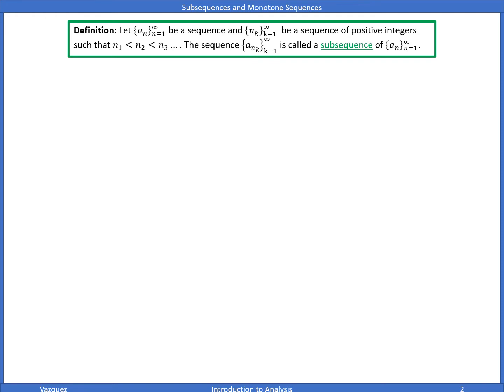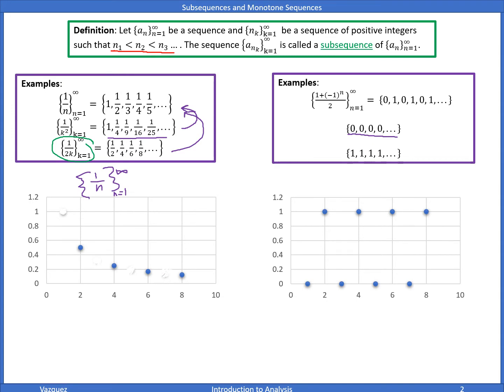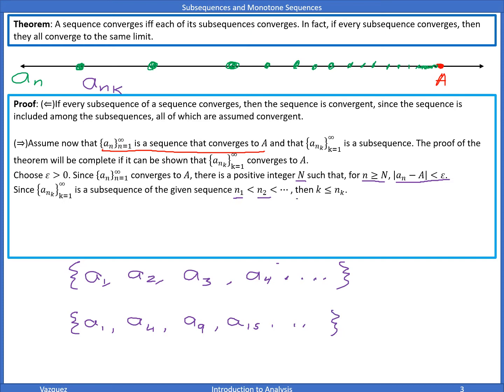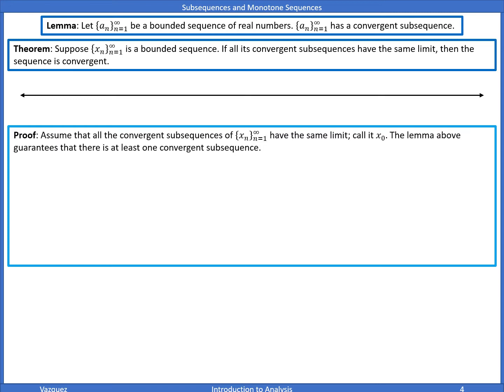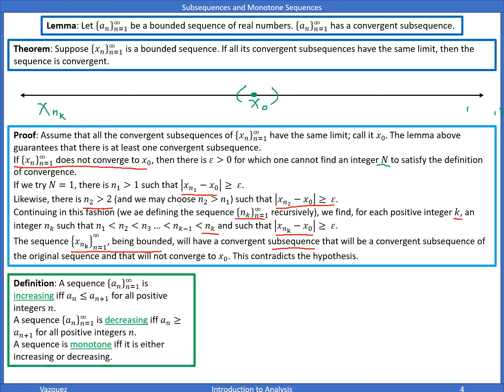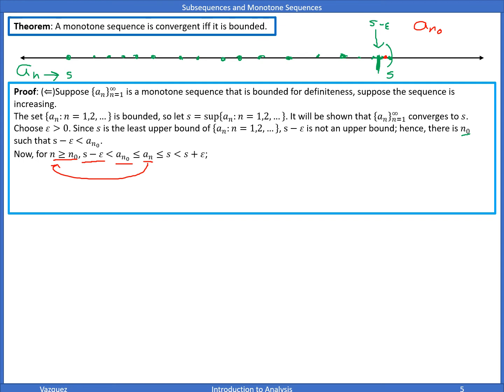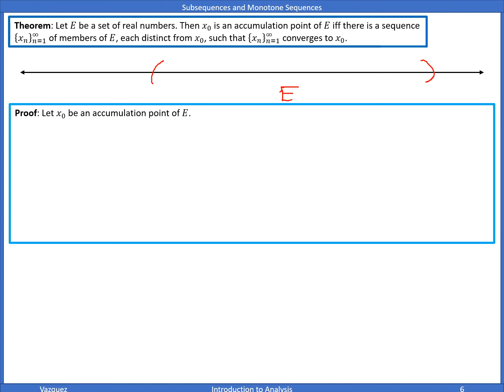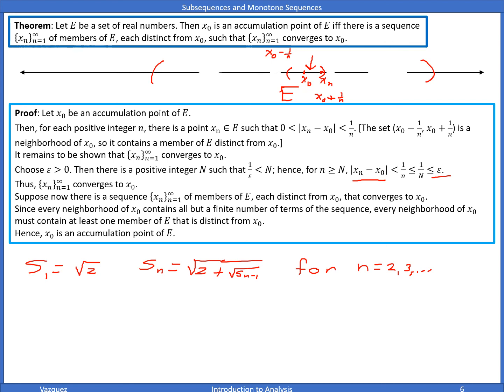1.4 Subsequences and Monotone Sequences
Introduction to Analysis Section 1.4 (Subsequences and Monotone Sequences)